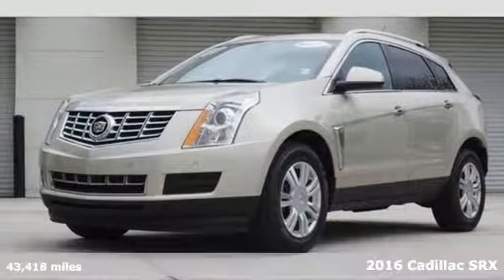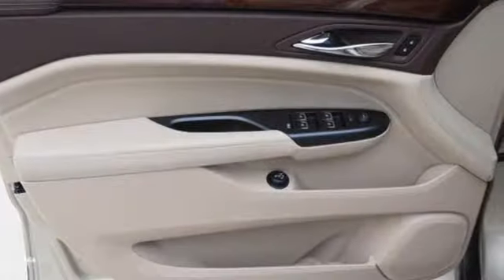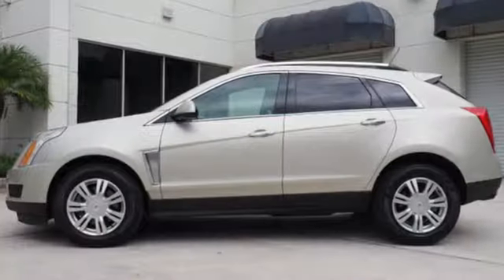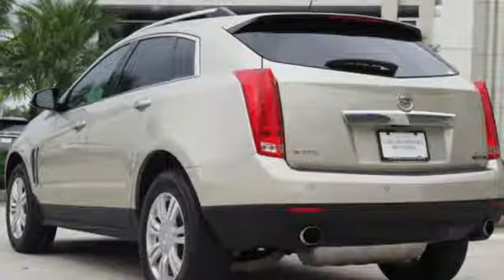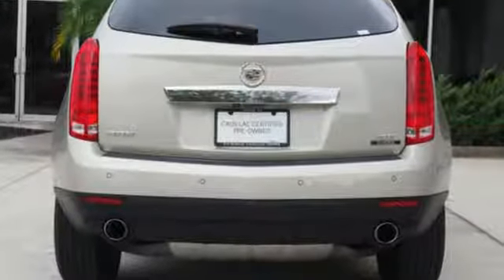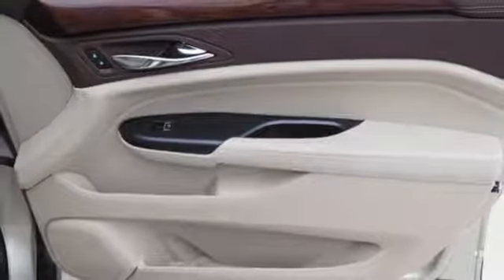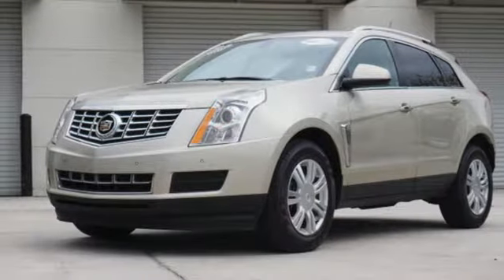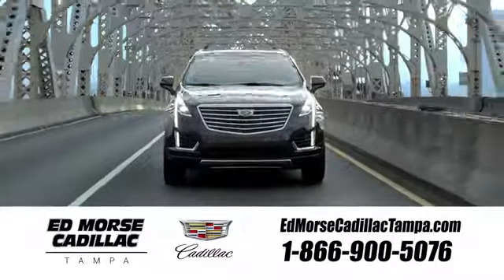Certified 2016 Cadillac SRX Tampa FL St. Petersburg, FL TA10188 - SOLD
Year: 2016
Make: Cadillac
Model: SRX
Trim: Luxury
Engine: 3.6l 6 Cylinder Fuel Injected
Transmission: FWD 6-Speed Automatic
Color: Beige
Interior: Shale/Brownstone Accents
Mileage: 43418
Stock #: TA10188
VIN: 3GYFNBE39GS505624
*Carfax Accident Free*, One Owner, All Routine Maintenance Up To Date, Leather, Sunroof, Backup Camera, Bluetooth, Keyless Entry, and Remote Start. Are you interested in a simply outstanding SUV? Then take a look at this wonderful 2016 Cadillac SRX. The ultimate indulgence.

Address:
101 East Fletcher Avenue